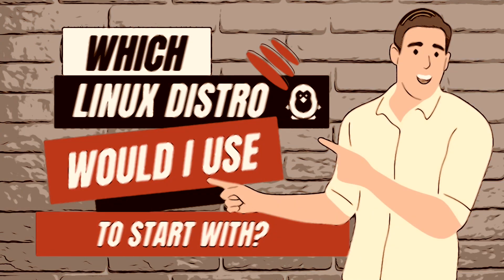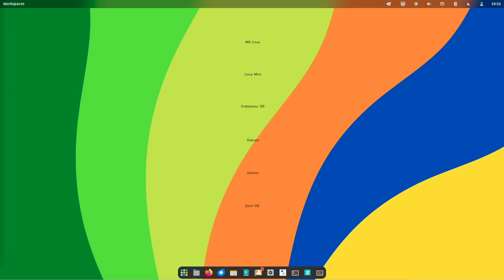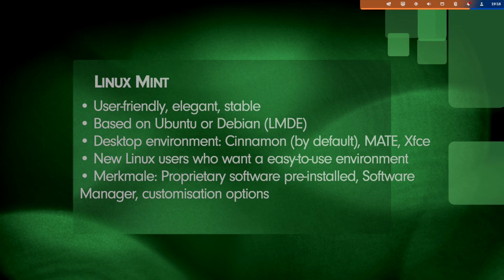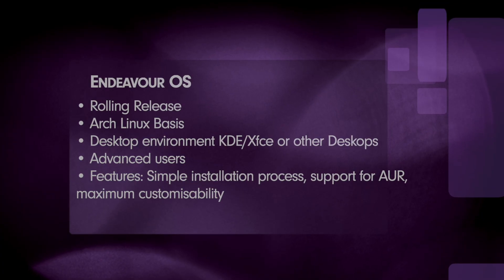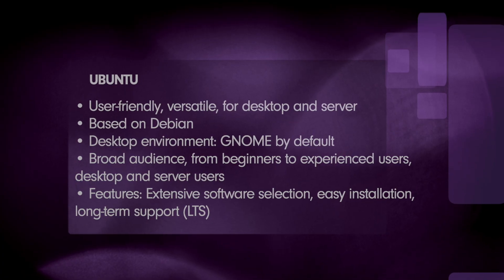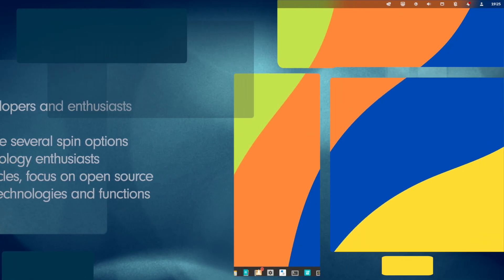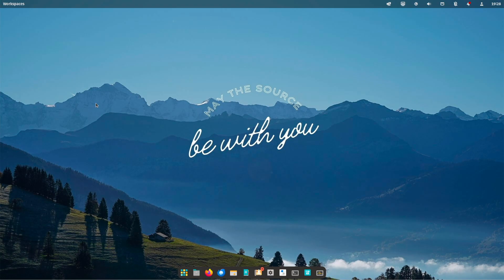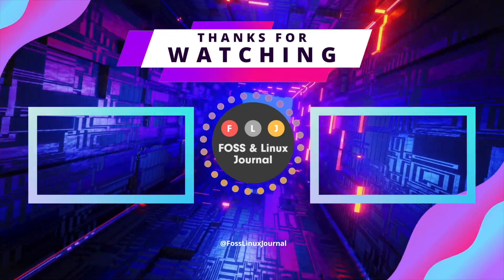If only I had known that when I switched to LInux...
It's not easy as a Linux switcher. Sorting through many different Linux distros as an offer... phew, that's not easy. I've been using Linux for over 20 years and today it's about which distro I would choose if I switched again today.

Ubuntu 22.04 LTS Desktop: Applications and Administration (English Edition):

Ubuntu 22.04 LTS Server: Administration and Reference (English Edition):

Linux Mint 21: Desktops and Administration (English Edition):

Linux Bible:

Efficient Linux at the Command Line: Boost Your Command-Line Skills:

► General information

Note: This post was partially supported by AI.